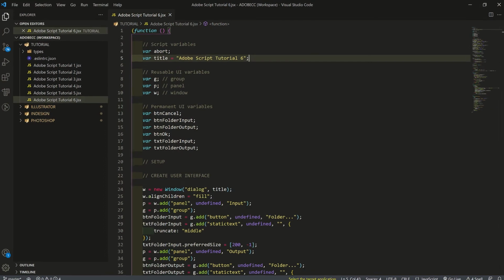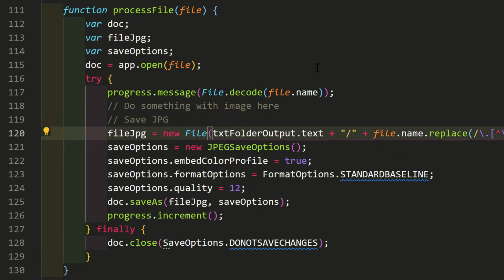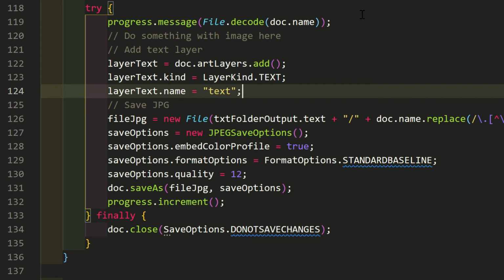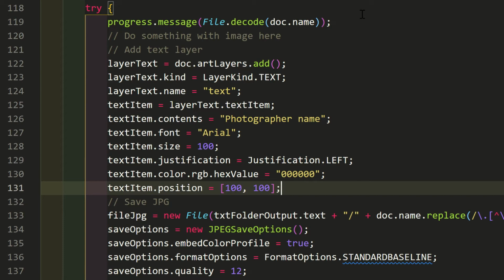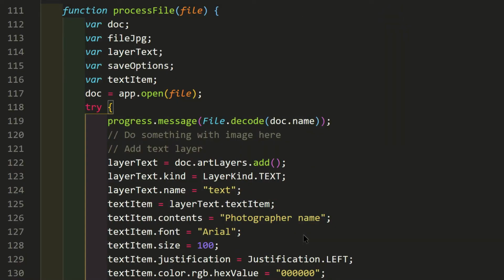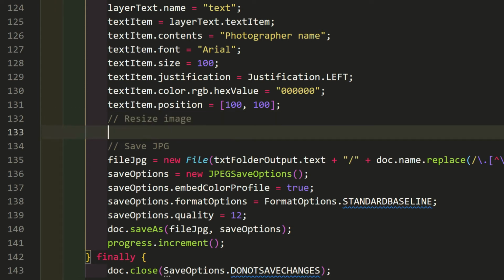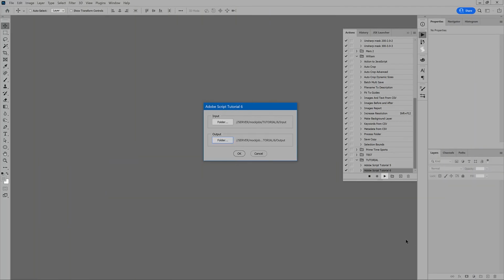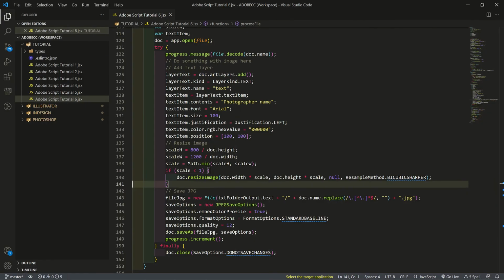Adobe Script Tutorial 6 Photoshop Add Text Layer and Resize Image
Part Six of the series we add a text layer and resample images for the web.

EXTENDSCRIPT RESOURCES